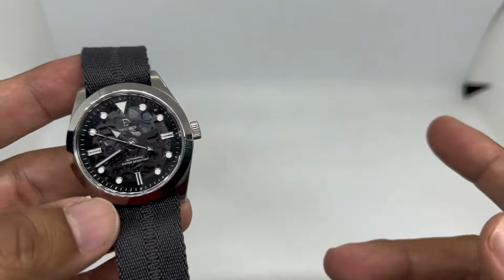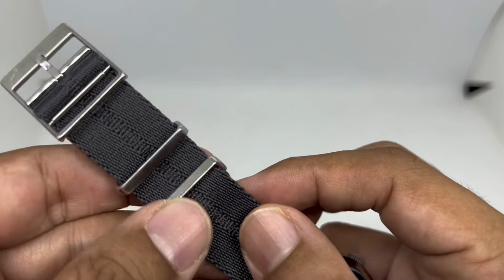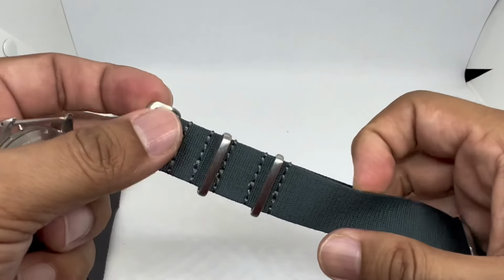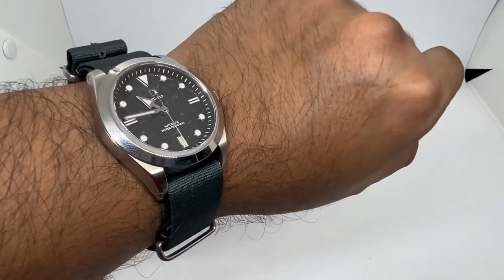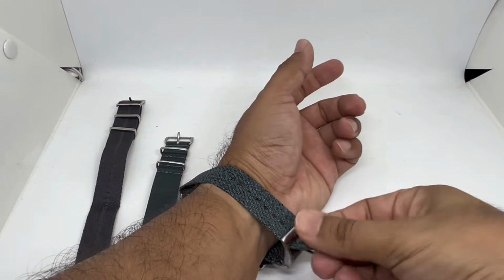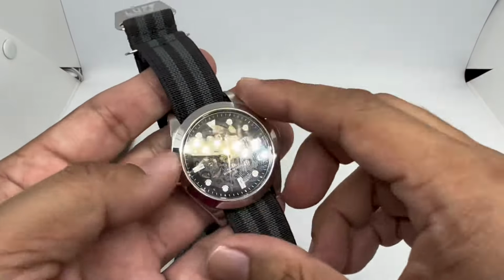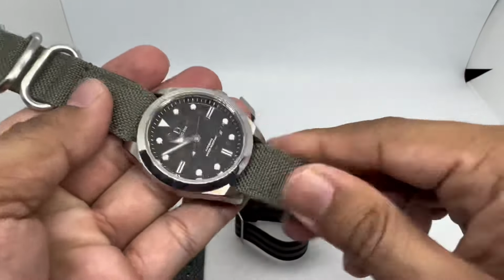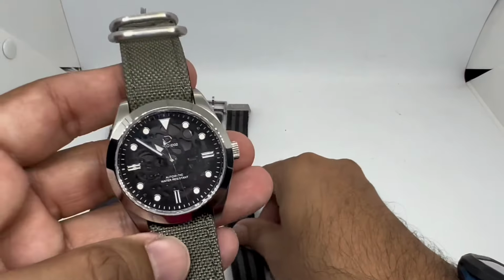1 Watch, 5 New Looks: DIY Watch Club Expedition strap fashion show part 2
Hello guys!
Here’s another 5 strap options for this watch.

The Expedition Watch With Sapphire Dial model no. DWC-D02S.

Quick specification for the watch
Diameter: 38mm
Thickness: 13mm
Lug to lug: 48mm
Lug width: 20mm

Purchase links for the straps used in the video

3. Single piece Cordura strap